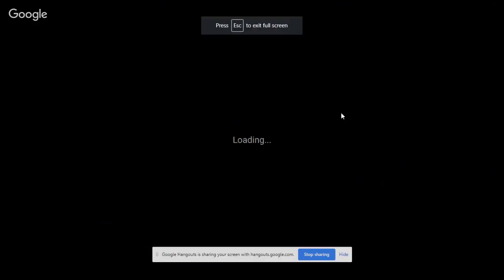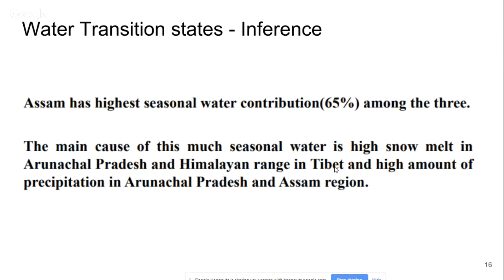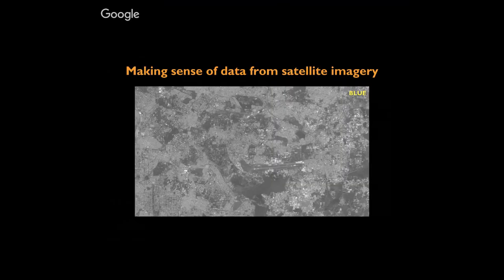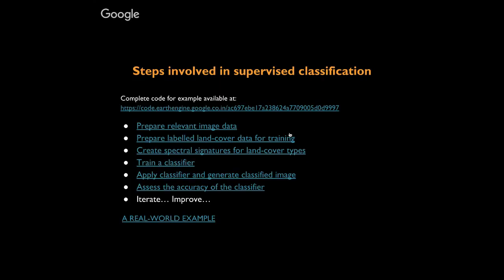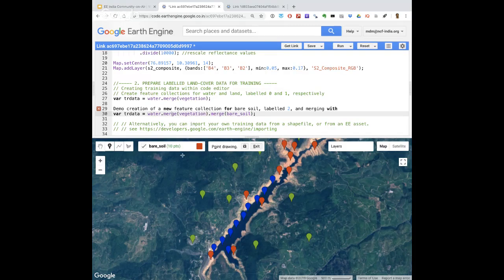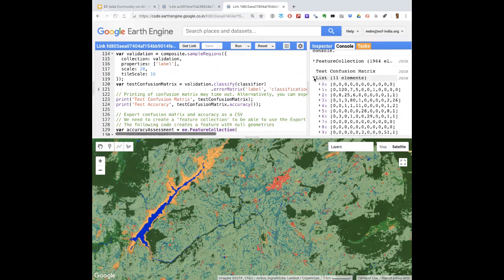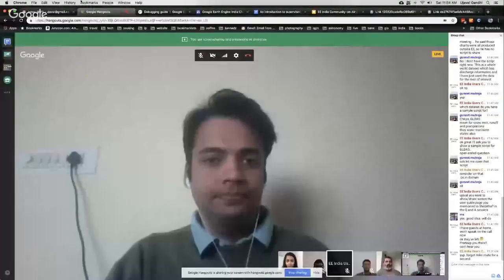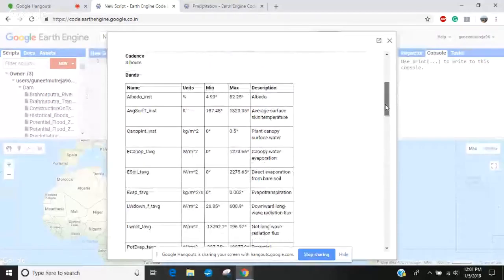EE India Community-on-Air #2 - Hydrological Modeling, Supervised Landcover Classification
This monthly webinar series we call ' Community on Air' begins this month and is meant to introduce environment & remote sensing students/professionals to different Earth Engine possibilities. We highlight work of existing GEE users via our 'Showcase' segment and provide basic/intermediate level short skill sessions with the 'Teach-a-Skill' segment. Follow along!

Showcase : Use cases of public datasets for hydrological modeling in EE - Guneet [10:45]
Teach-a-Skill : Supervised Landcover Classification - M D Madhusudan [ 26:44 ]